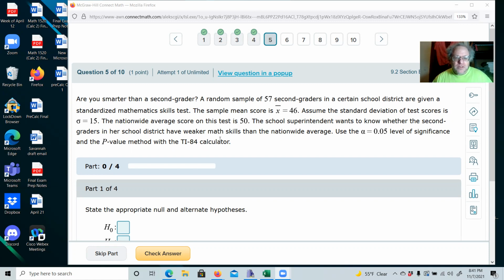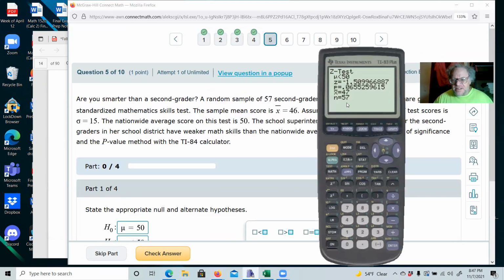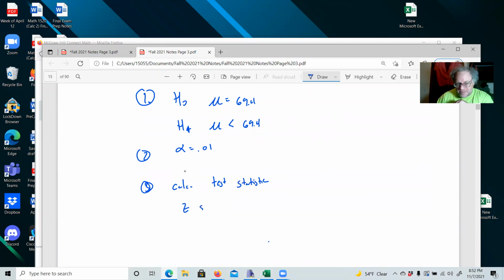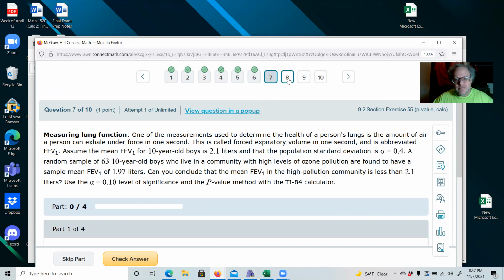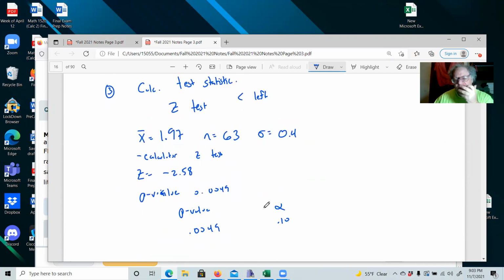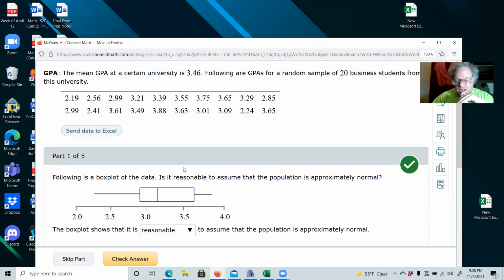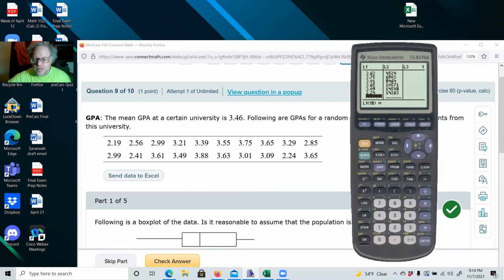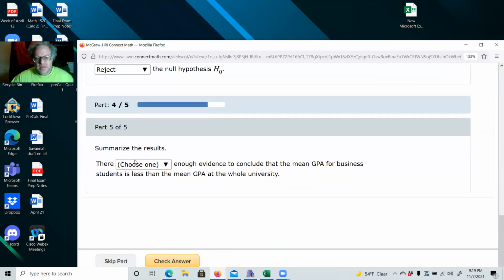Test of hypothesis, sigma known, Part 2